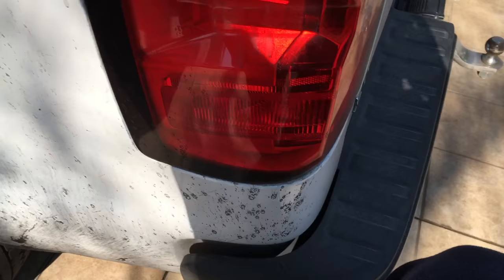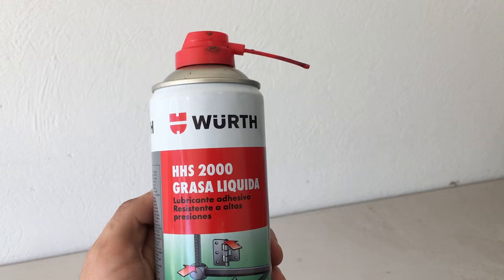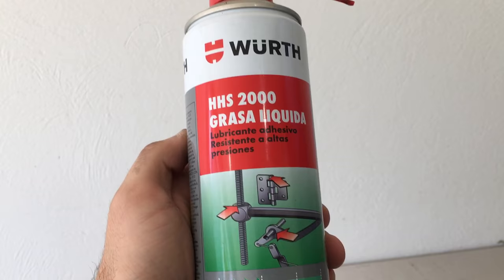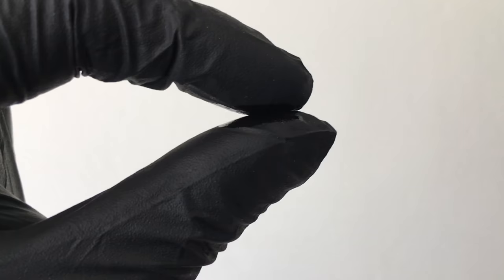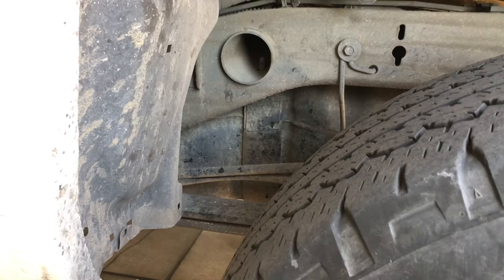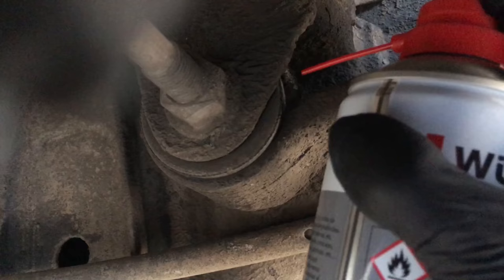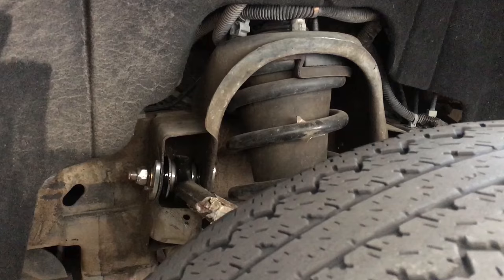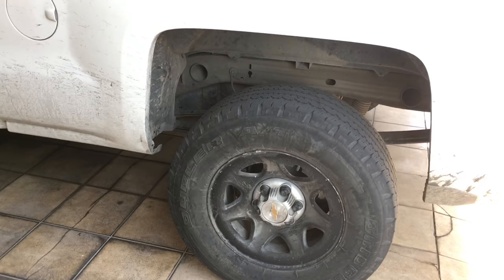How to Fix Squeaky Leaf Springs in 2 Minutes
How to fix the noisy squeaking leaf spring packs in your truck,

To correctly lubricate leaf spring packs that don't have grease fittings, Liquid Grease is the best choice. It sprays as a penetrating oil and then it thickens itself into a grease. There are many brands that have this kind of products, like Liquid Wrench, Liqui Moly , WD40 gel or so, but the one I'm using is Wurth HHS 2000.

This can also be used in any suspension bushings that make noise and can't be greased with fittings. Chevrolet Silverado GMC Sierra tacoma tundra Toyota ford f150 Dodge Ram

As many good ideas, this product was recommended to me by my friend Angel, you should check out his channel

If the squeak doesnt go away you may need to replace bushings

Liquid Grease hhs2000 squeaky leaf spring squeak springs pack

Very Grease
Many Liquid
Such Lubrication
Quiet
Wow